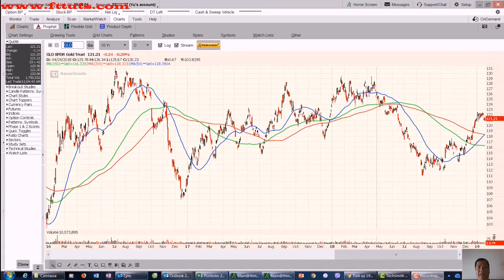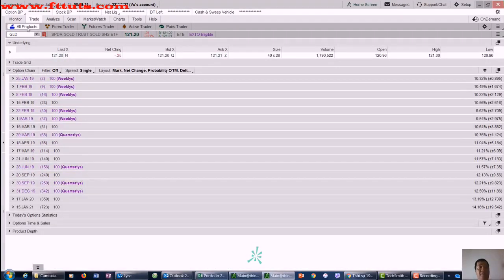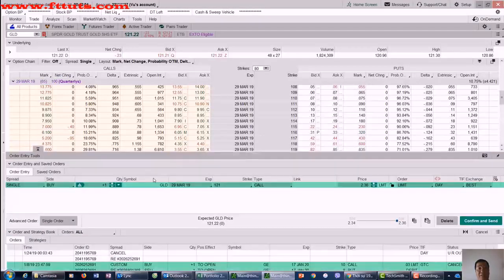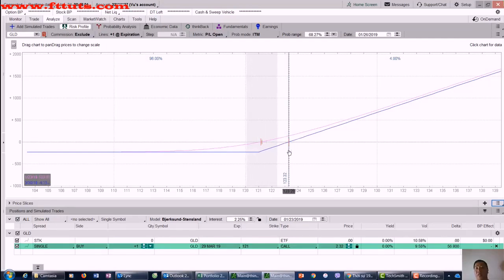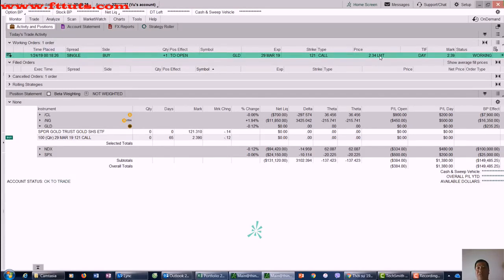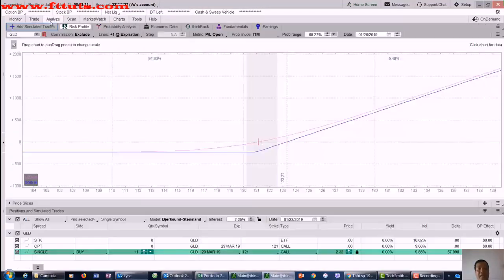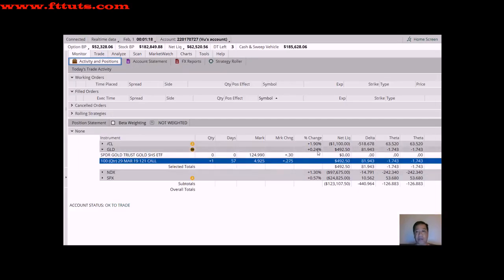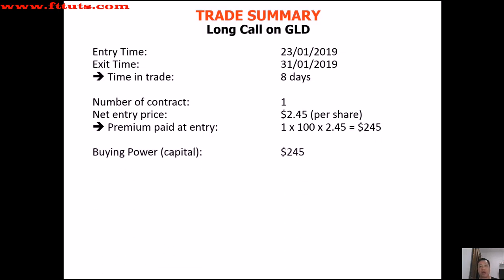Lesson 3 Long Calls and Puts Part 3 by Adam Khoo